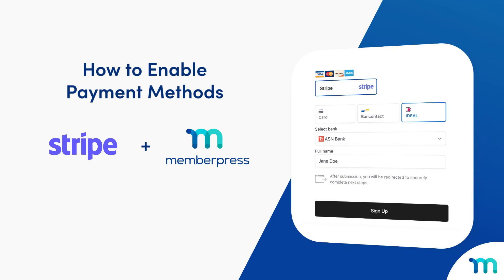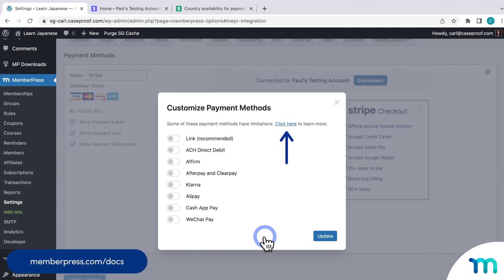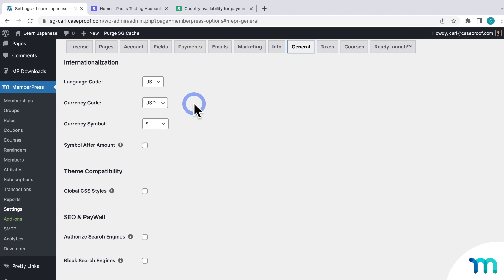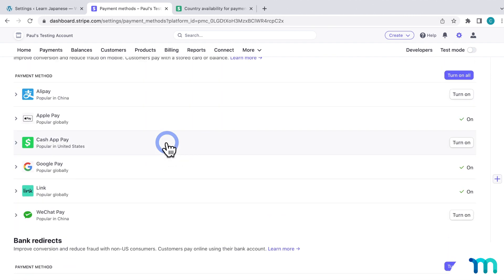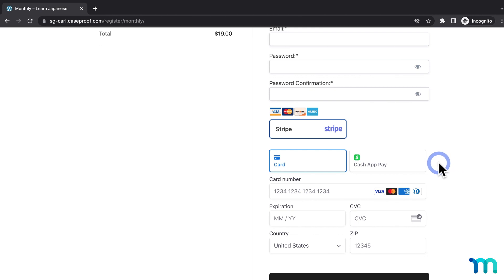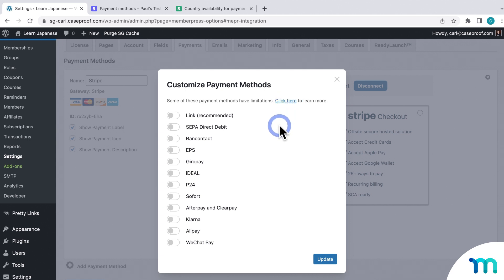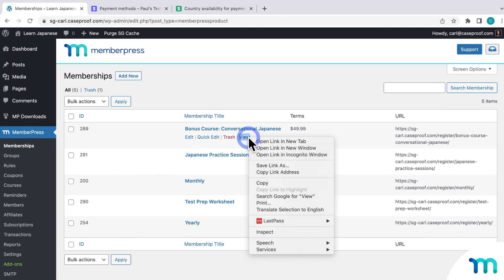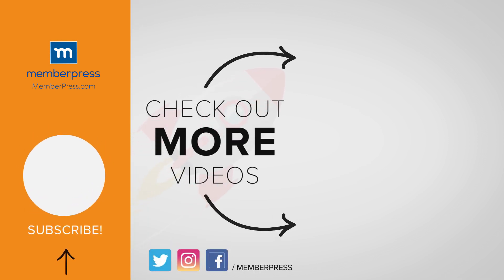How To Enable Payment Methods w/ Stripe + MemberPress (iDeal, BACs, Cash App, ACH, + more)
In this tutorial, you'll see how to add payment methods with Stripe on your MemberPress website.

With Stripe, you can collect payments using a wide variety of methods in many currencies including USD, Euro, and more.

Some of these payment methods include:
Cash App Pay
ACH Direct Debit
Affirm
Afterpay and Clearpay
Klarna
Alipay
WeChat Pay
SEPA Direct Debit
iDEAL
Bancontact
Giropay
Klarna
Sofort
Przelewy24 (P24)
EPS
+ more!

Stripe is an online payment gateway and payment processor that makes collecting one-time or recurring payments simple. Our built-in Stripe integration lets you enable 1-click onsite payments, plus accept credit cards, Google Pay, Apple Pay, and other forms of payment easily.

As a fully integrated suite of payment products, Stripe helps companies protect against fraud, do invoicing, issue physical and virtual cards, obtain financing, manage their business spending, and more.

Stripe operates at every level of the financial stack, with everything from direct integrations with card networks and banks to checkout flows in the browser.

► Timestamps ⏱️
00:00 Intro
00:35 How to enable a payment method
02:55 Customer view of a new payment method
03:33 Changing currencies
04:23 Connecting a payment method using Euro
04:55 Customer view of the iDeal payment method
05:23 More info

How to Enable Payment Methods w/ Stripe and MemberPress